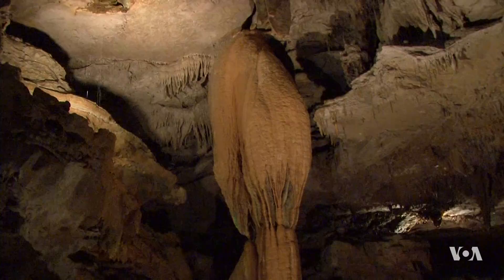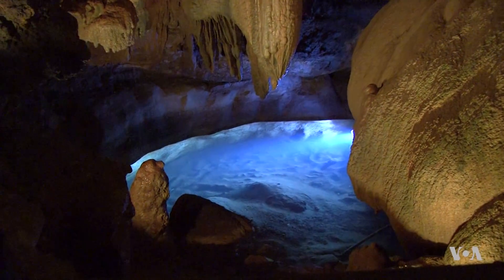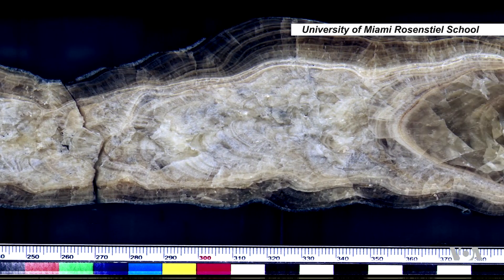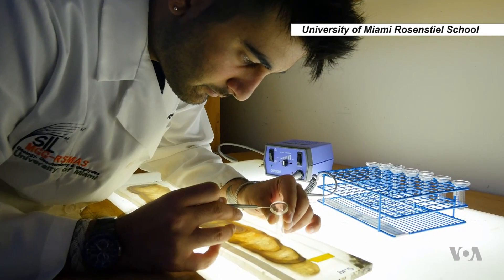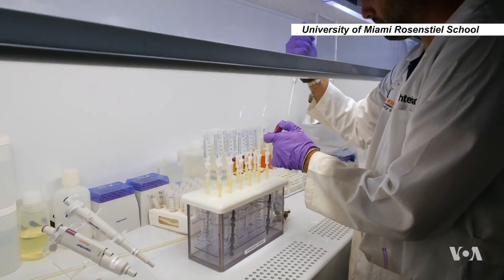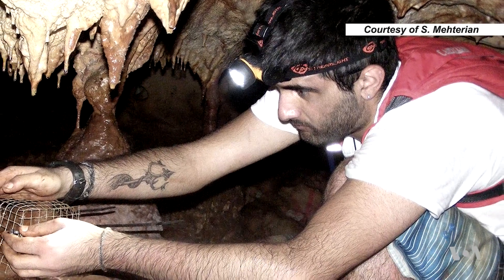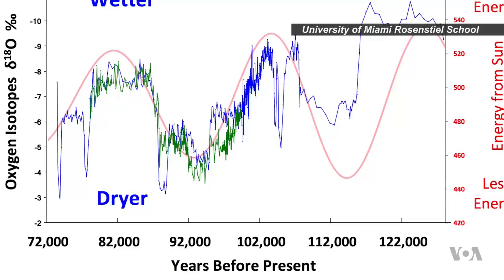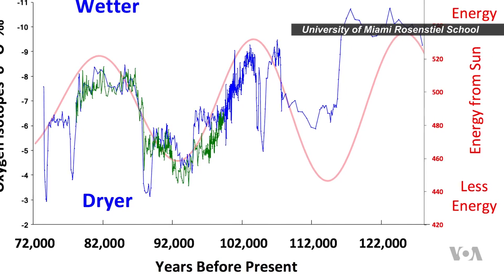Climate changes locked in rocks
Two stalagmites collected from a cave in Iran recorded the changing climate over 128,000 years. Analyzing their chemical composition led researchers to conclude that relief from the region’s current dry spell is unlikely within the next 10,000 years. Faith Lapidus reports.